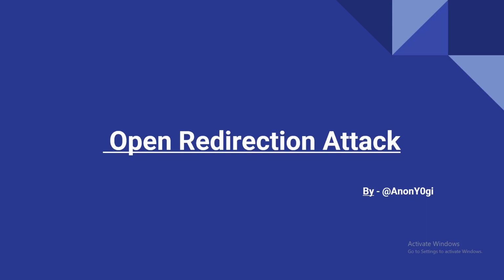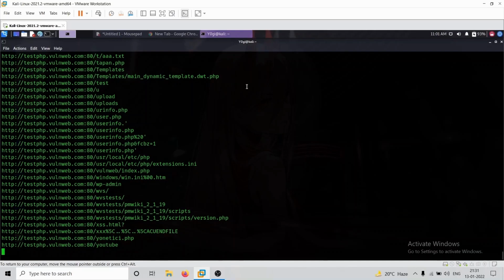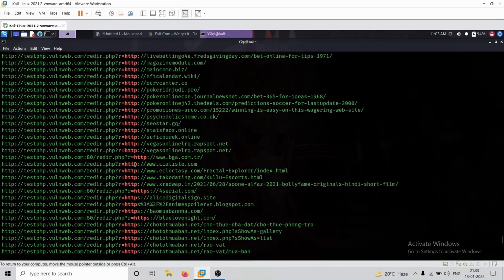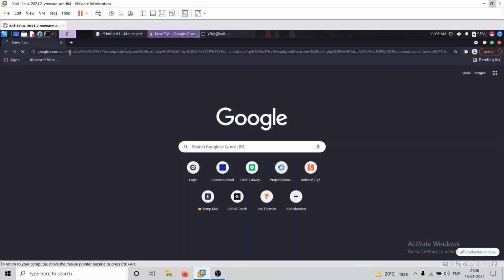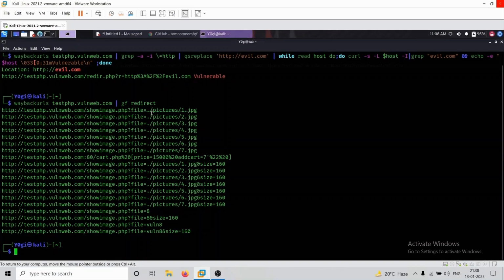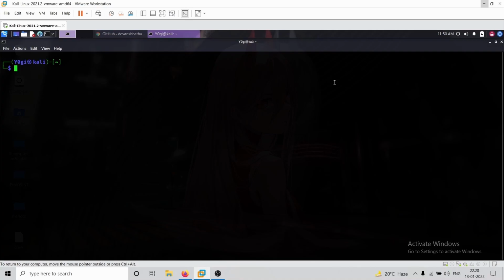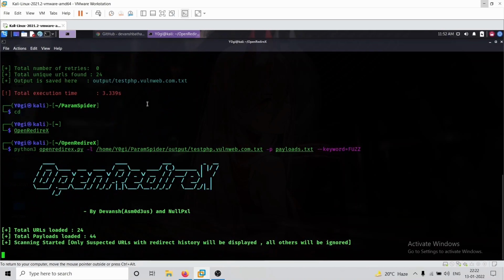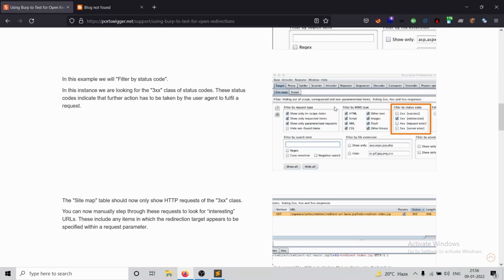How to hunt for Open Redirect Vulnerability | Bug Bounty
In this video, we will learn about:
1. What is Open Redirect?
2. How to hunt for it in the Wild?

One Liner used: waybackurls target.com | grep -a -i \=http | qsreplace ' | while read host do;do curl -s -L $host -I|grep "evil.com" && echo -e "$host \033[0;31mVulnerable\n" ;done
Google dork method: site: inurl:redir | inurl:url | inurl:redirect | inurl:return | inurl:src=http | inurl:r=http